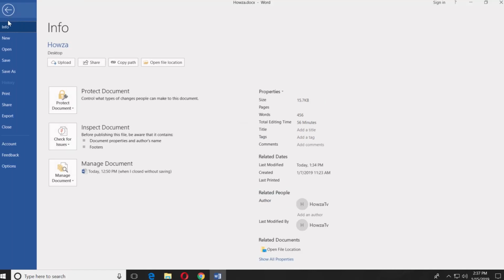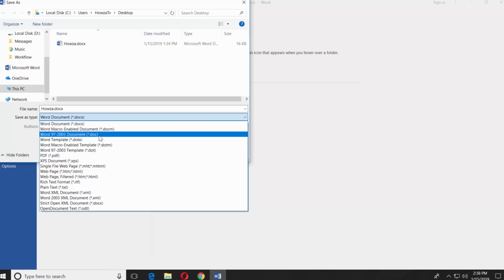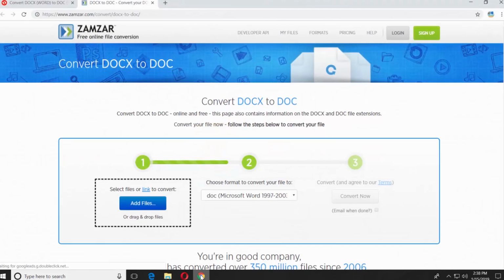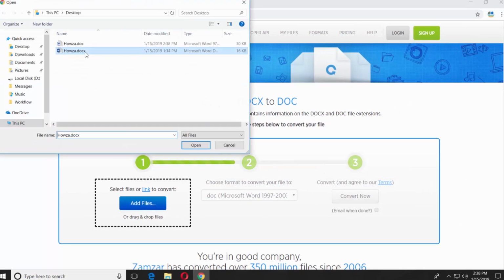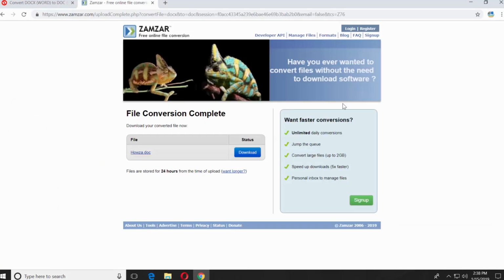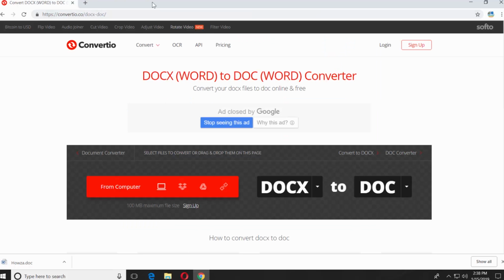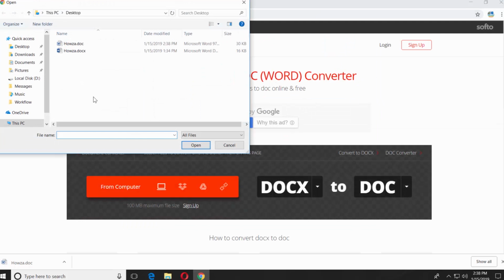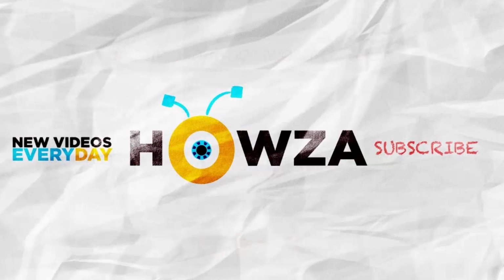How to Convert DOCX to DOC 2019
In today's lesson, we will teach you how to convert docx to doc.
If you have outdated Microsoft Word software and can't open docx files, we will show you a few ways how to fix the issue.
If you have a Microsoft Word at least 2007 edition, open the file you want to convert. Click on 'File' and choose 'Save as'. Set the path to save the file. Set the file type to 'doc Word 97-2003'. Click 'Save'. Easy!
The second way is to use some outside source. Open your web browser and paste a link you can find in the description box down below. Open the web page. Click on ‘Add files. Select the document you need and click on ‘Open’. Click on ‘Convert Now’. Wait until is ready. Click on ‘Download’.
One more outside source you can use. Open your web browser and paste a link you can find in the description box down below. Open the web page. Select Docx to Doc. Click on 'From Computer' and select the file you want to convert. Click 'Open'. Click 'Convert'. Wait until is ready. Click on ‘Download’.